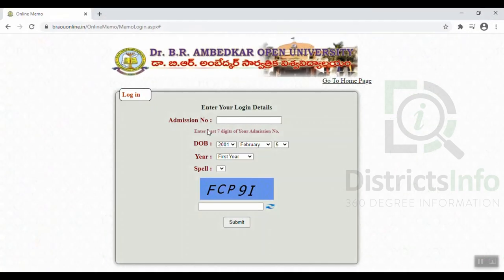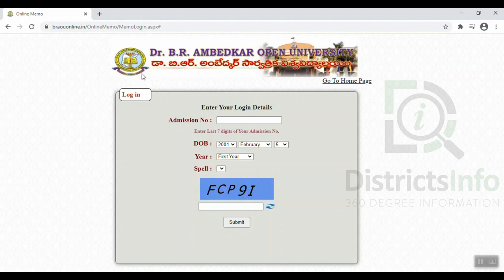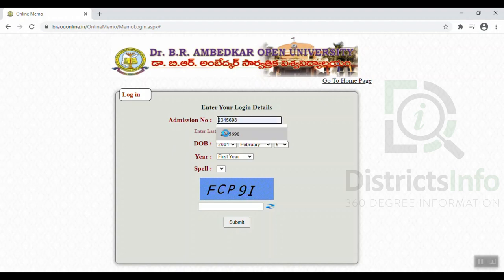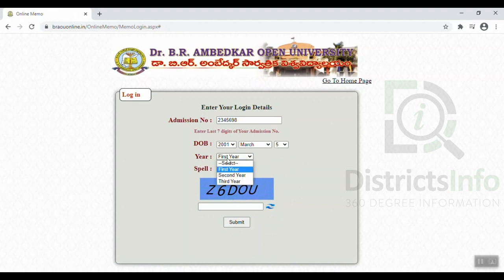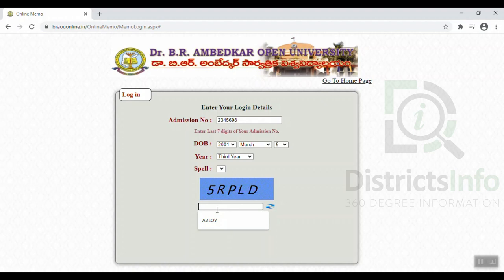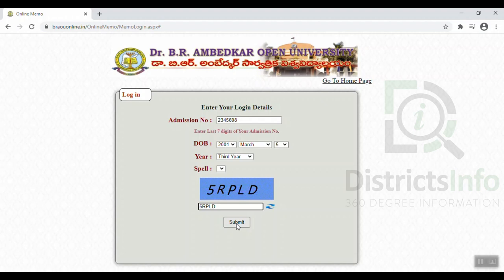Dr BR Ambedkar Open University degree marks memo|Download open university Degree marks memo's Telugu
Dr BR Ambedkar Open University degree marks memo|Download open university Degree marks memo's Telugu: Here is the video to download Degree Marks Memo from Dr BR Ambedkar Open University website.